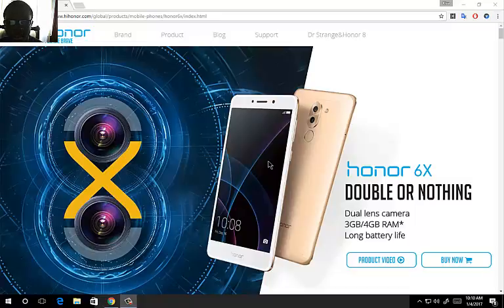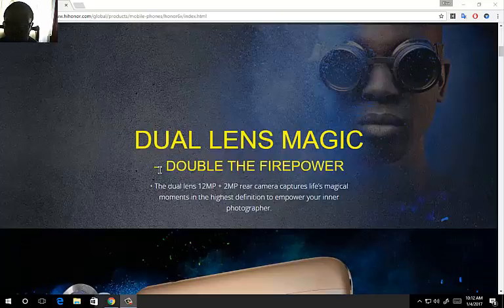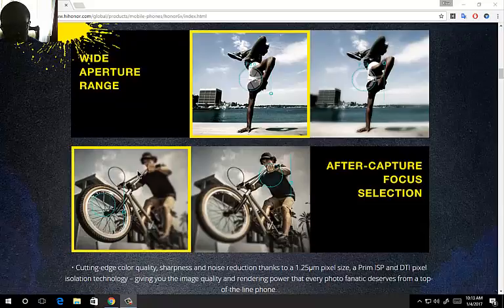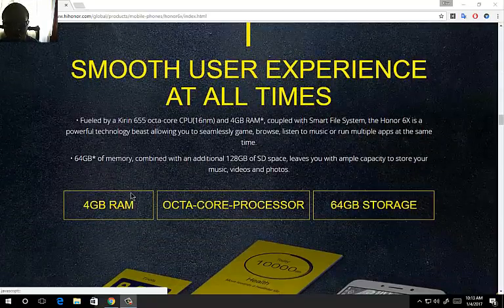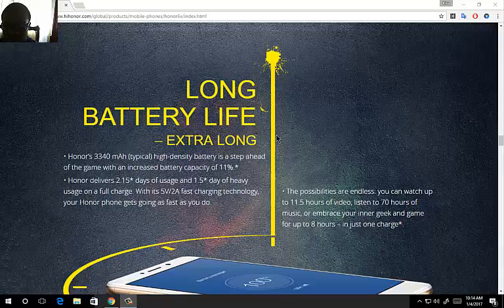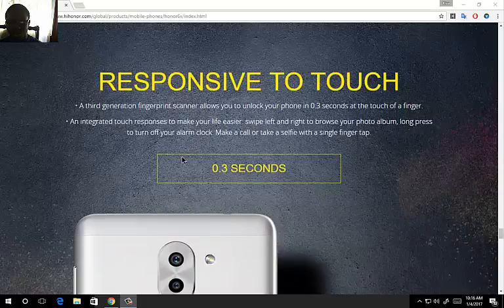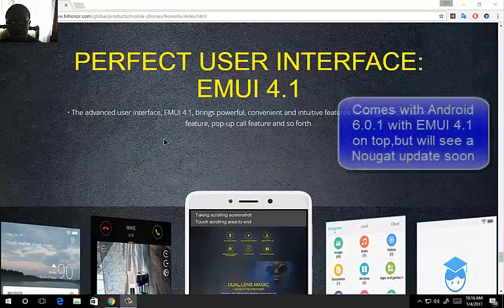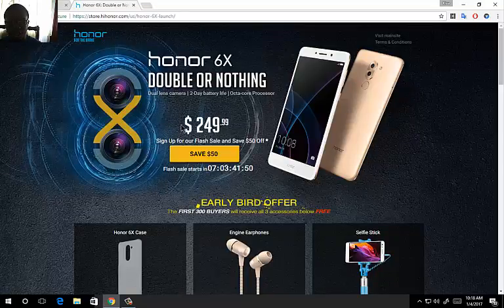Honor 6X Overview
The Honor 6X specs and features.